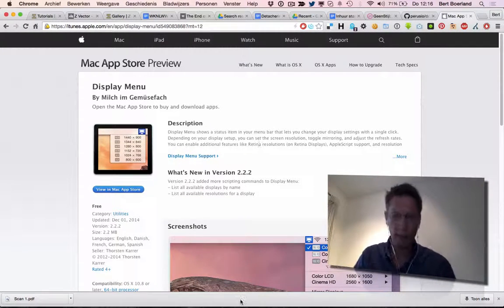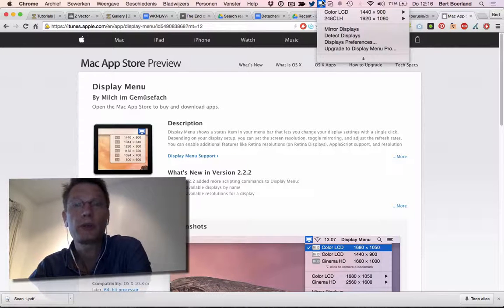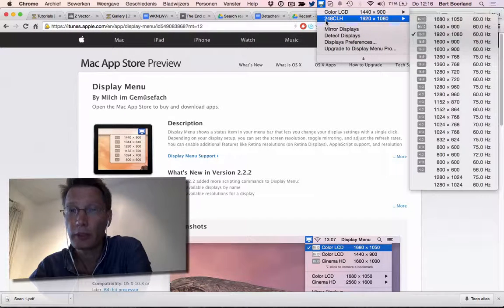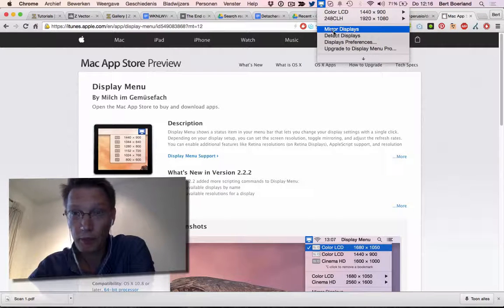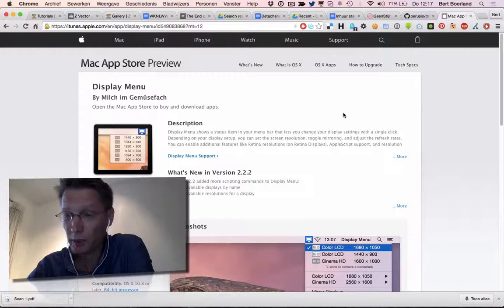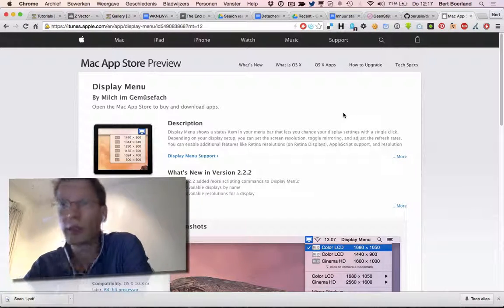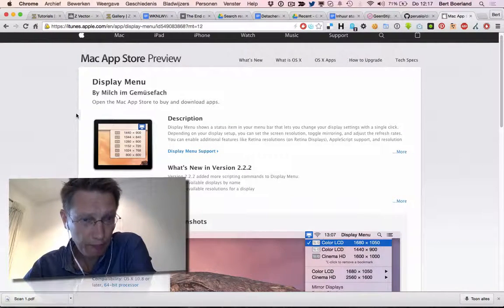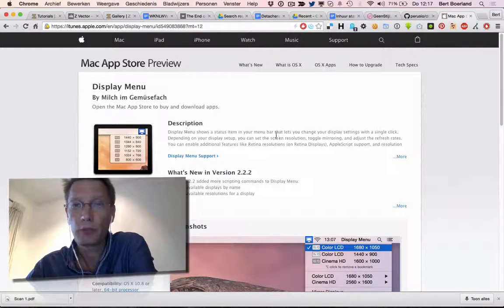BSOTD, a tip for mac users giving presentations, use display menu